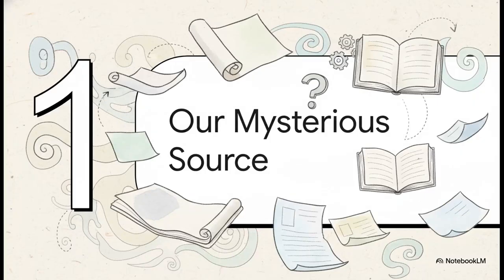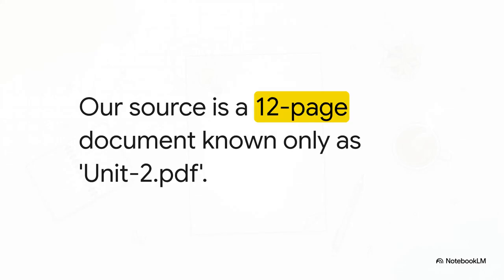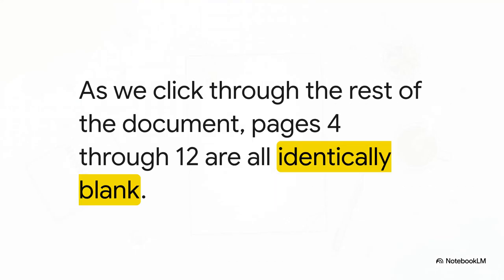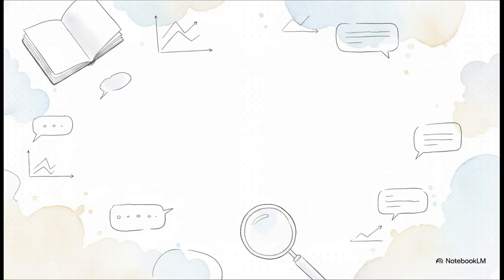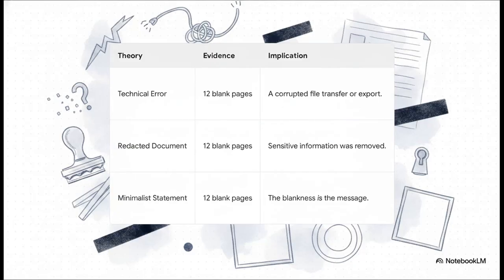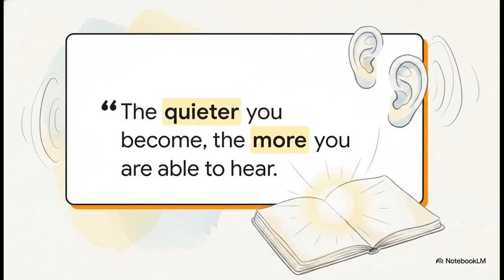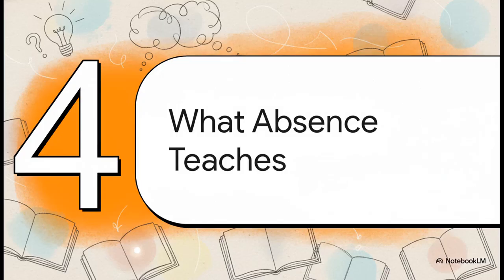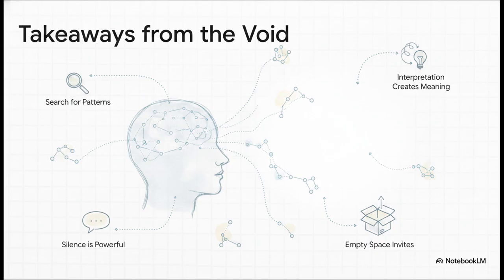Laws of Motion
This video provides an educational look at the fundamental laws of motion and the core principles of physics. The video details the relationship between force, mass, and acceleration, specifically exploring how external influences alter the state of an object. Readers can learn about the conservation of momentum and the specific mathematical formulas used to calculate velocity and impact. Through various diagrams and problem sets, the video illustrates how gravity and friction affect movement in real-world scenarios. Ultimately, the video serves as a comprehensive guide for students to master Newtonian mechanics and understand the dynamic interactions of physical bodies.